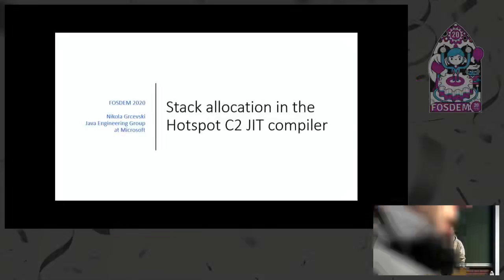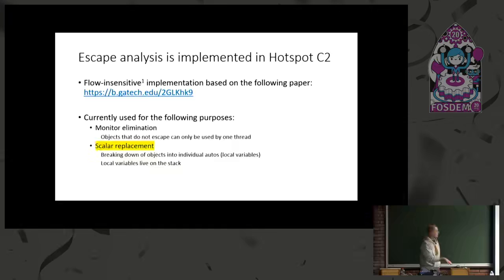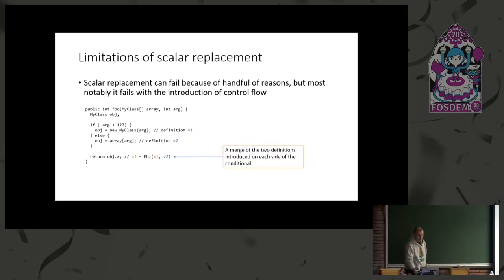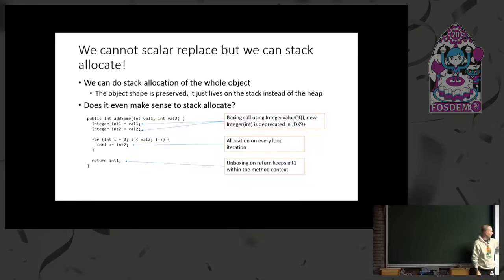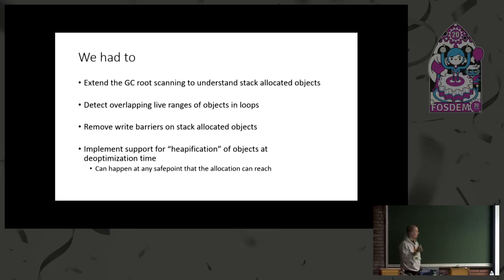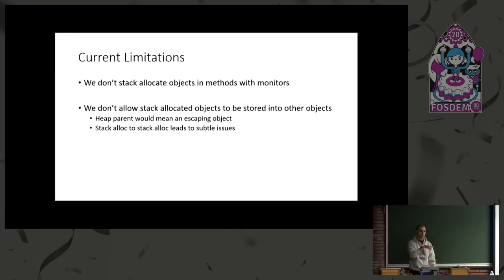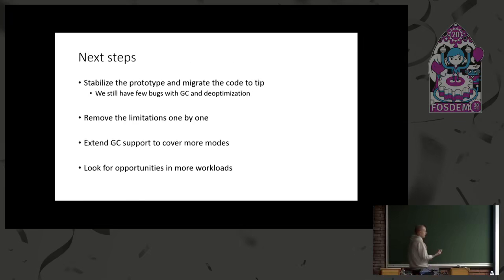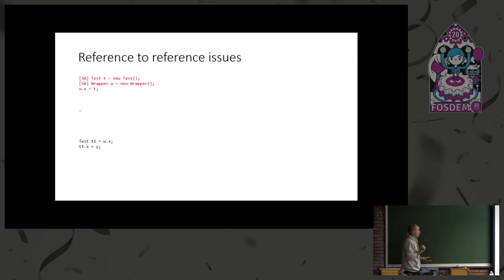Reducing OpenJDK Java Garbage Collection times with stack allocation